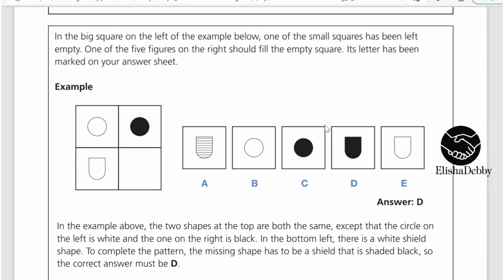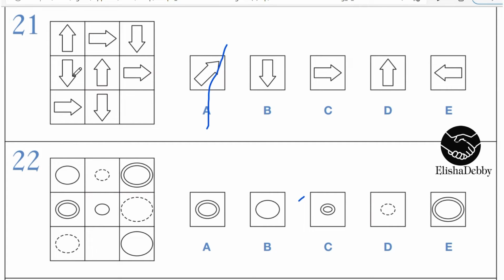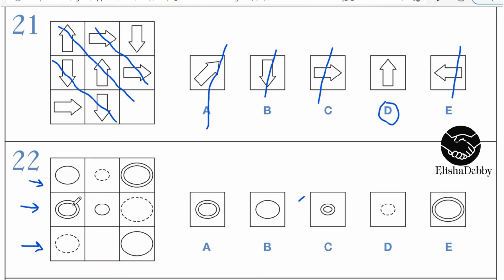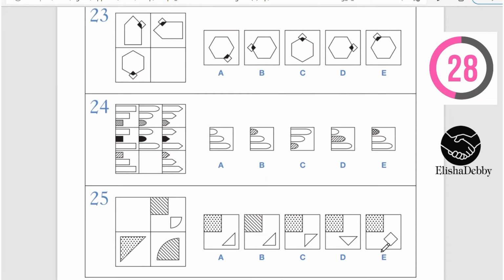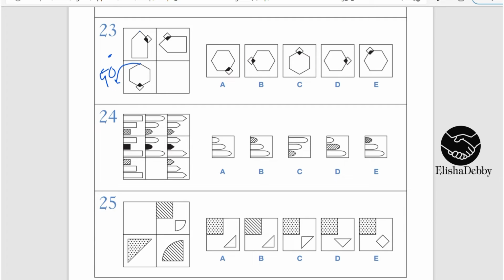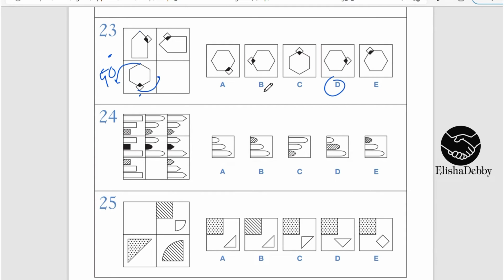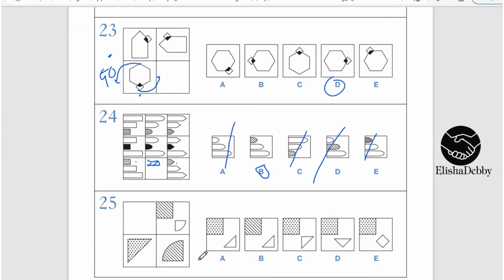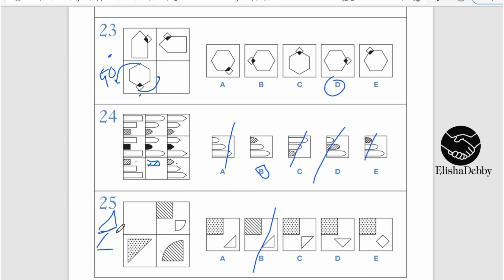11+ Non Verbal Reasoning (Fill the empty square)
11+ Non Verbal Reasoning (Fill the empty square)